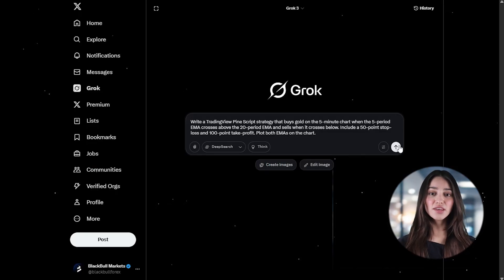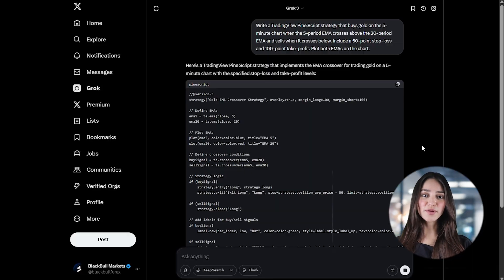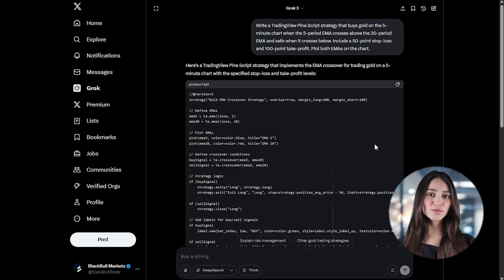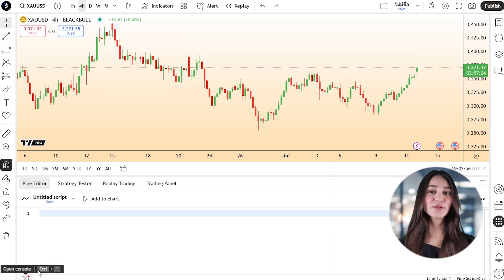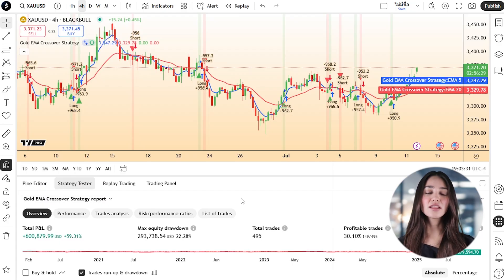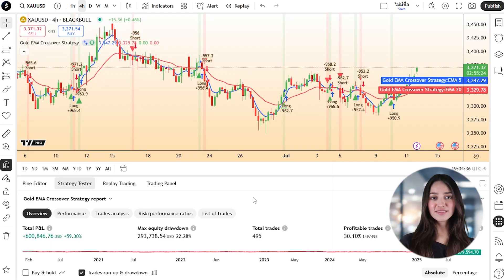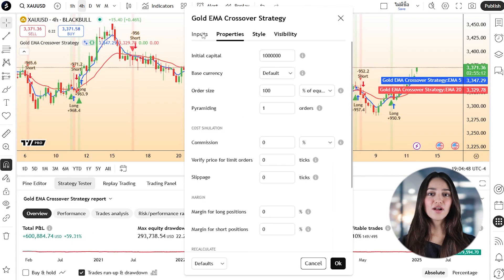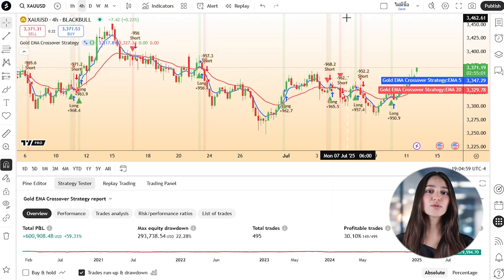Build a 5-min gold scalping strategy with Grok— no Pine Script needed (TradingView)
Learn how to build and backtest a 5-minute gold scalping strategy using AI in TradingView — no Pine Script experience required. In this step-by-step guide, we show you how to generate a working strategy with Grok, paste it directly into TradingView, and start testing key metrics like profit, drawdown, and win rate.